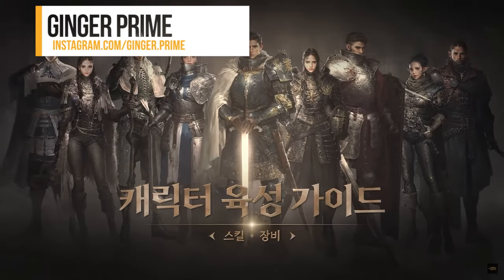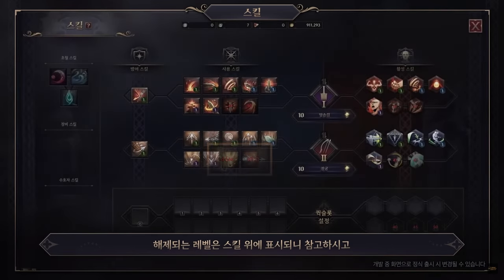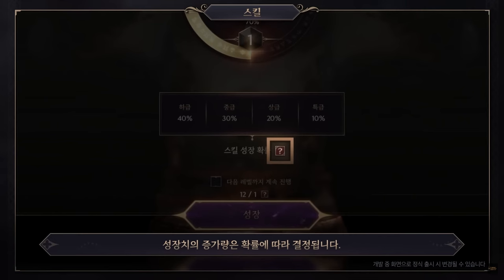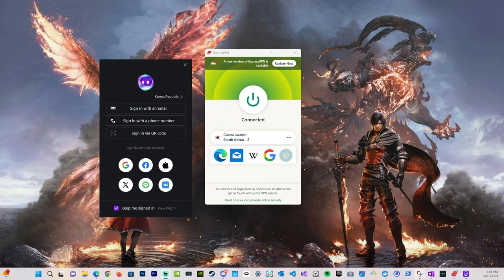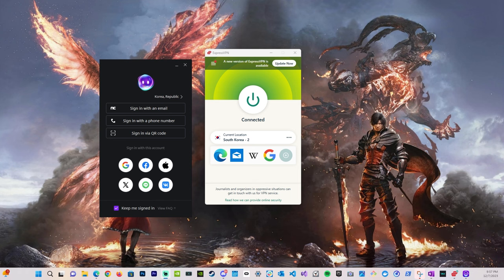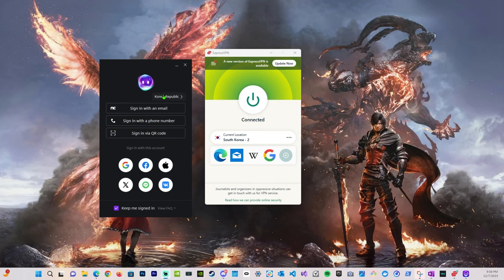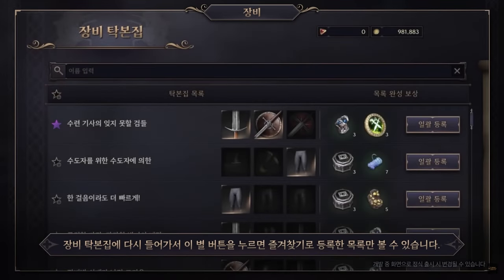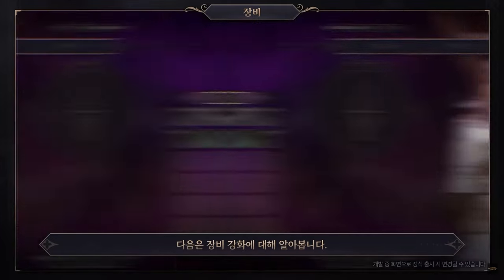Throne & Liberty How to Play It Today | KR Guide